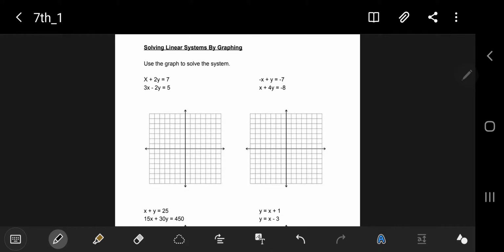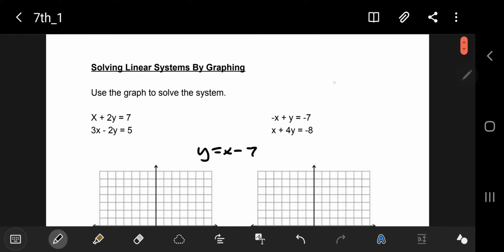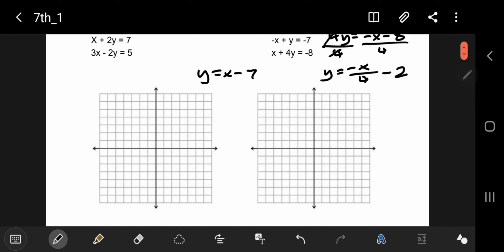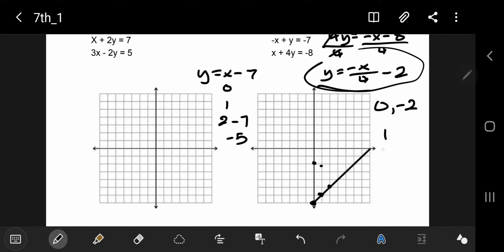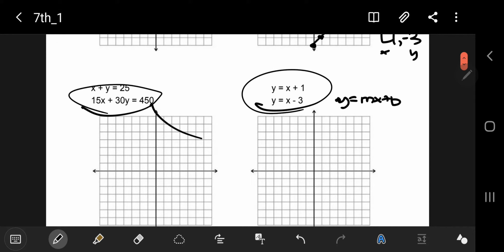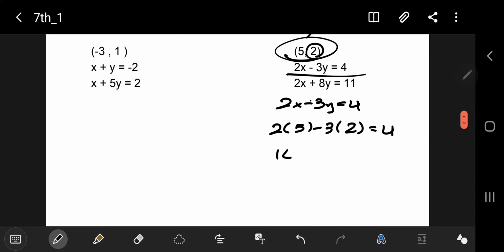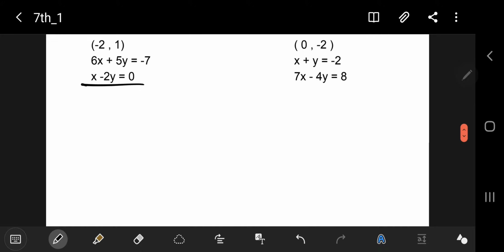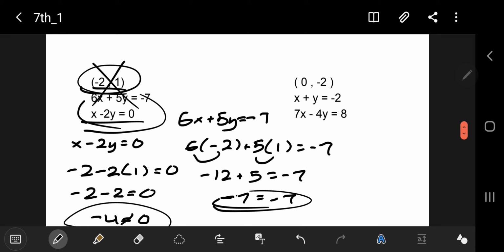7th Grade Math | Lesson 2 #3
Tutor: Fabio Oh